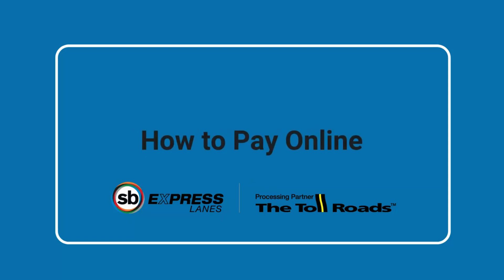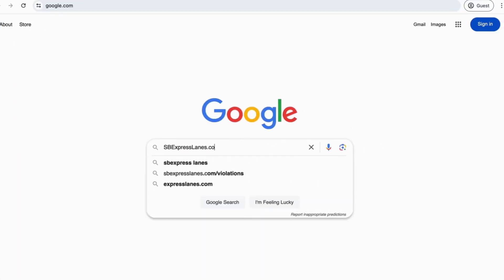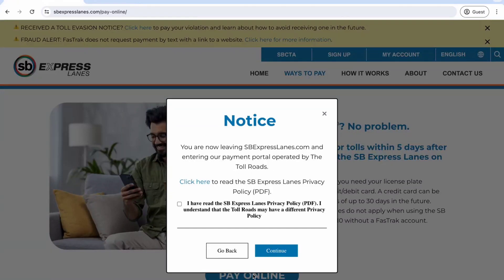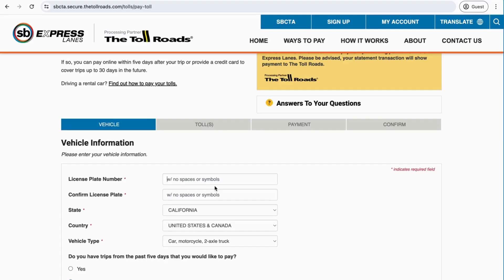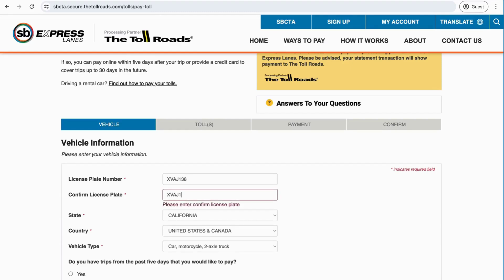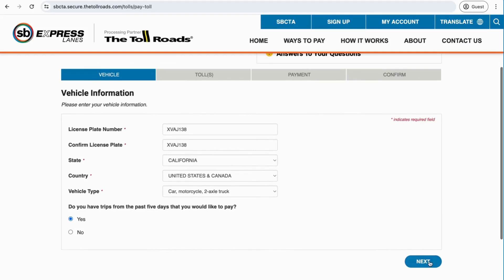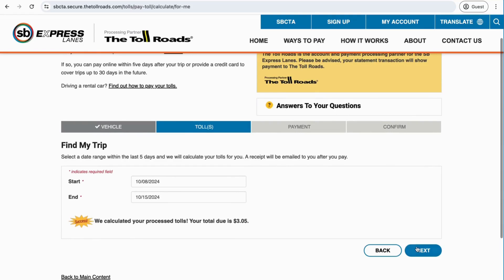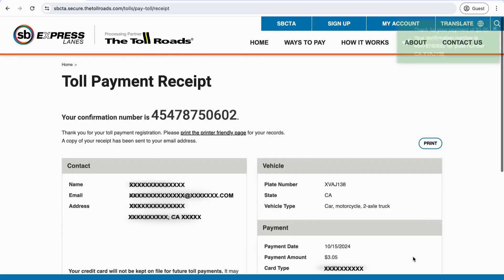Step-by-Step: Paying Online for SB Express Lanes on I-10| FasTrak Walkthrough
Follow along with this easy, step-by-step guide to learn how to pay online for the SB Express Lanes on I-10. We’ll walk you through every step so you can quickly check your balance and avoid late fees! 🚙💳